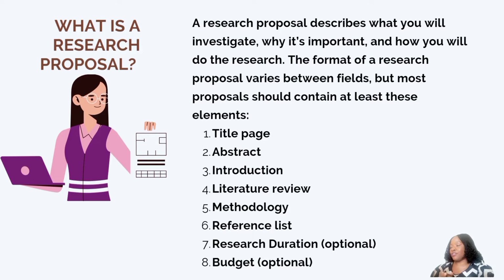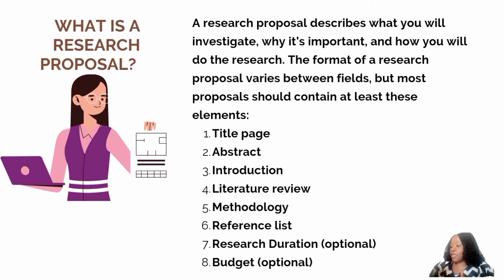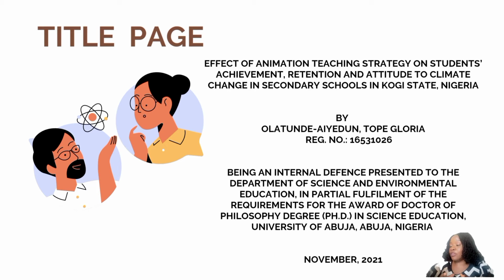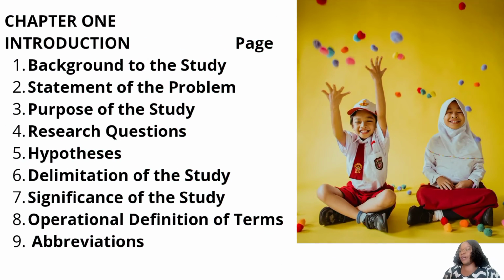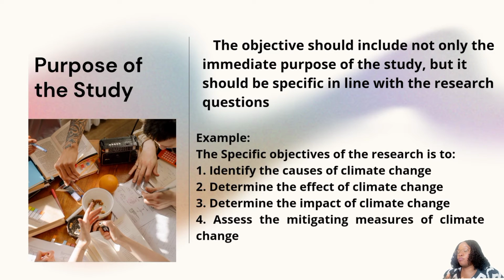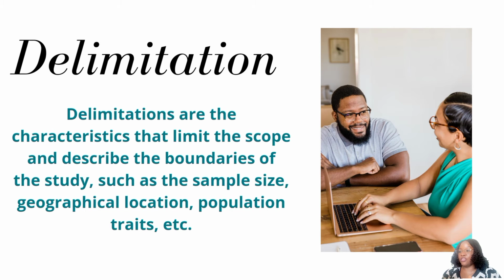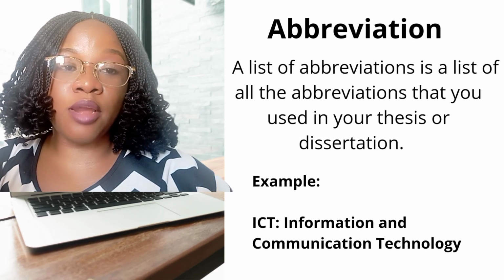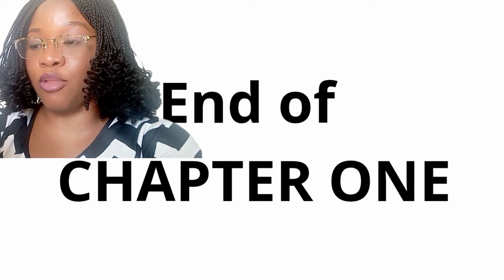Basic components of Academic Research Writing: Introduction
How to write the standard Introduction (Chapter One) of an academic research writing. Fundamental elements were discussed using slides.